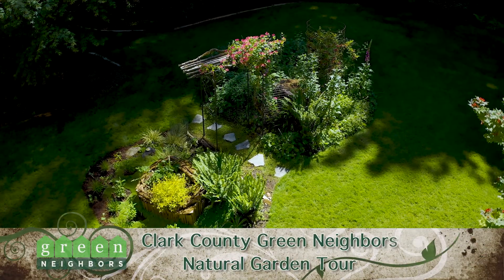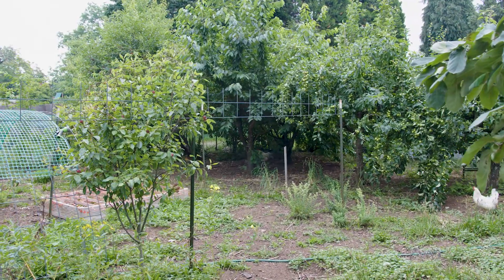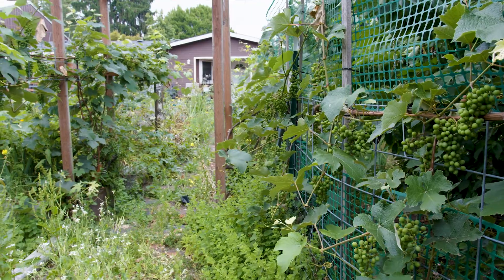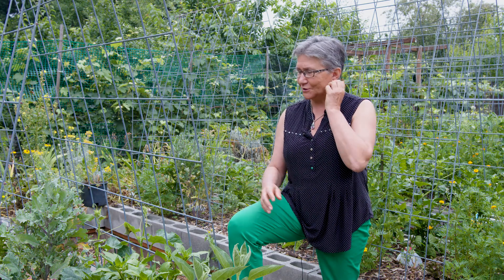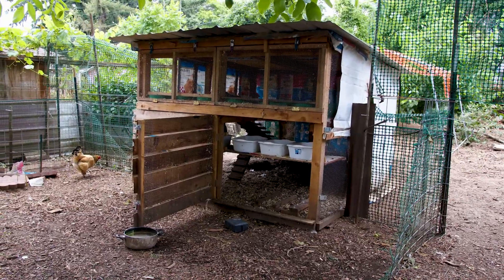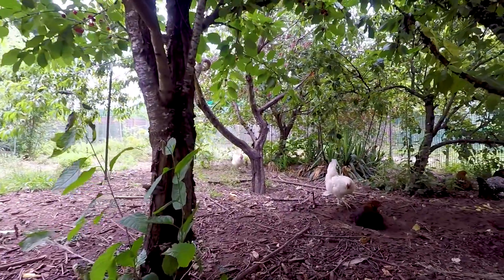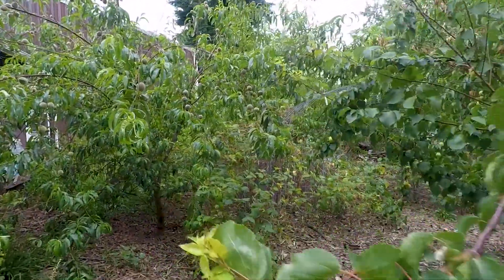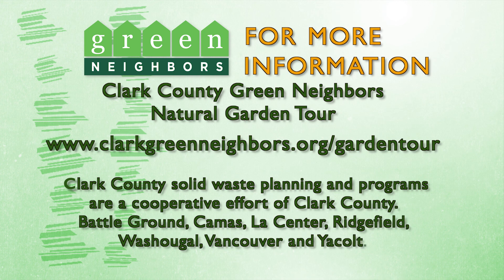2021 Natural Garden Tour: Diane Katz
Welcome to the 2021 Clark County Natural Garden Tour in Washington state! Diane Katz shares about how she's incorporated natural gardening techniques in her yard without the use of synthetic chemicals.